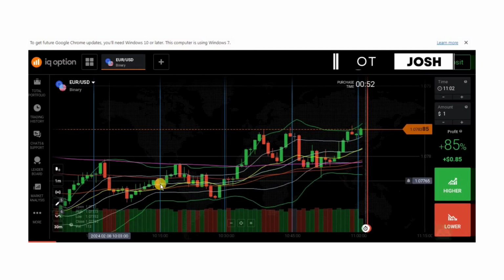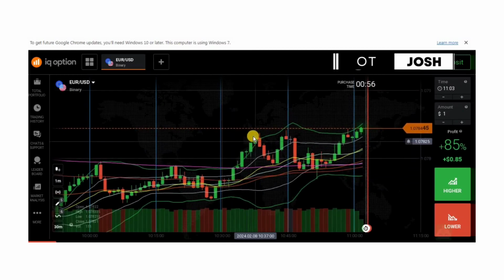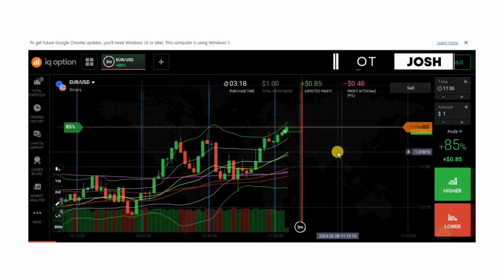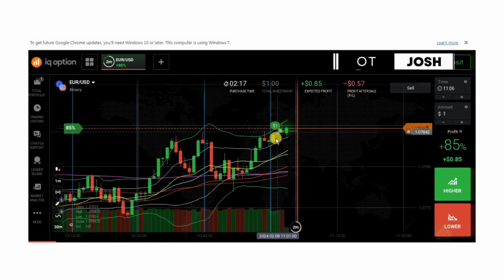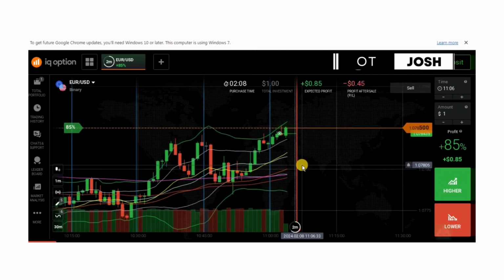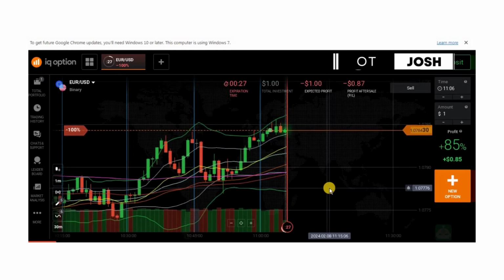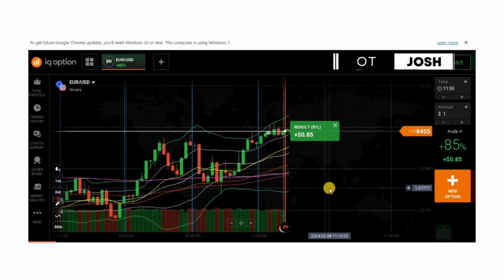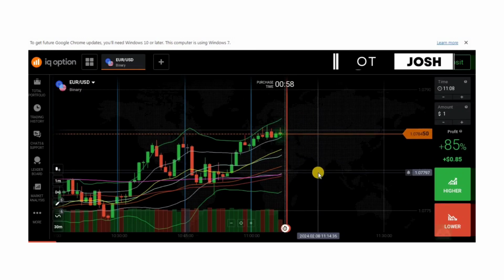HOW TO TRADE SUPPORT AND RESISTANCE TRADE USING HIGHER TIME FRAME ANALYSIS, OVER 80 % WINRATE